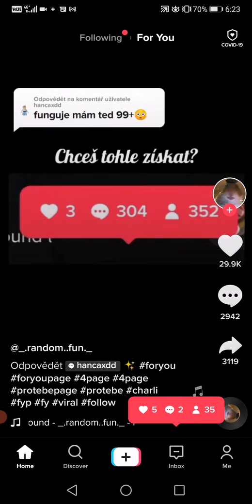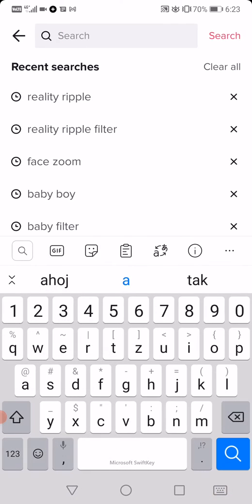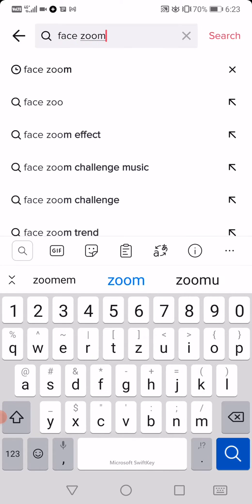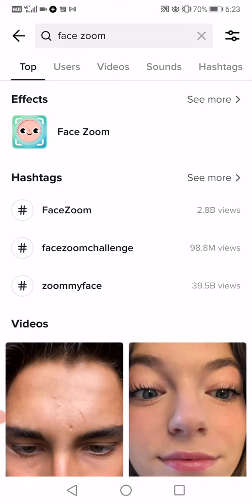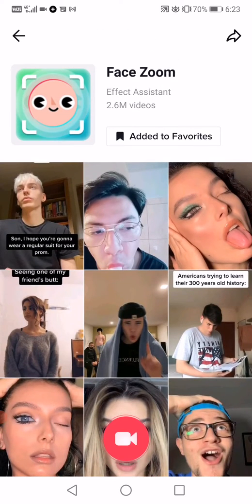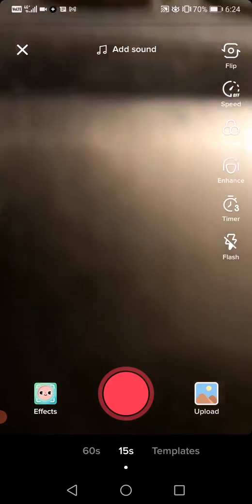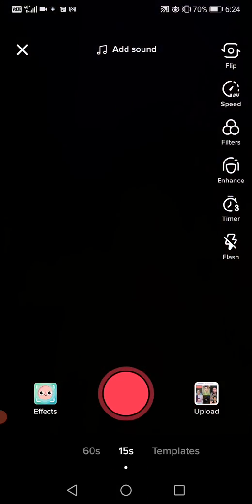How to do the Zoom in effect on TikTok 2021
How to do the Zoom in effect on TikTok
How To Zoom In On TikTok Videos (2020) ✅  Tik Tok Zoom Effect EASY Tutorial! ✅